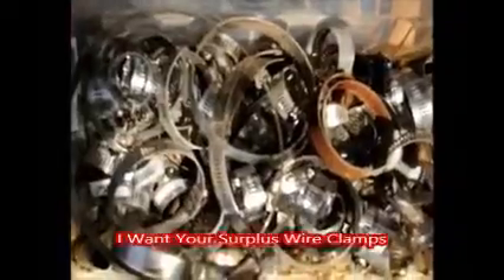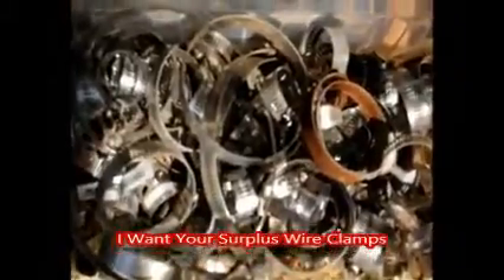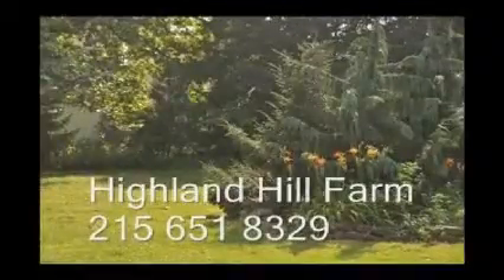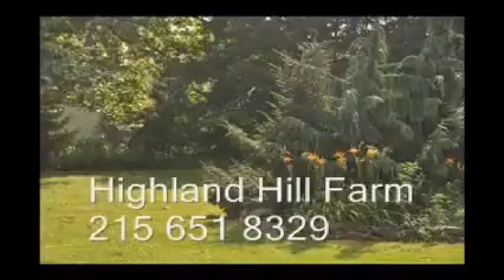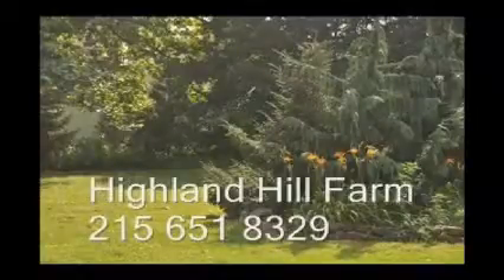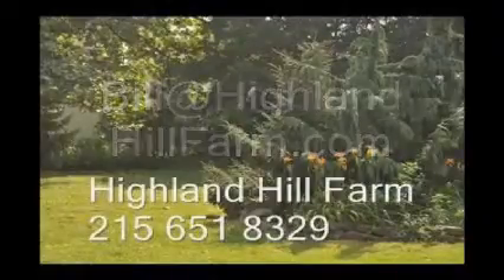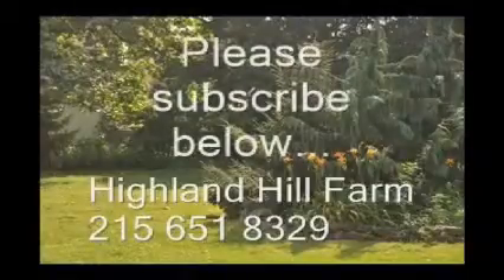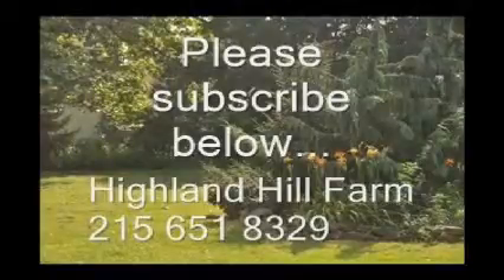A1010 Wire Clamps areNeeded at HH Farm